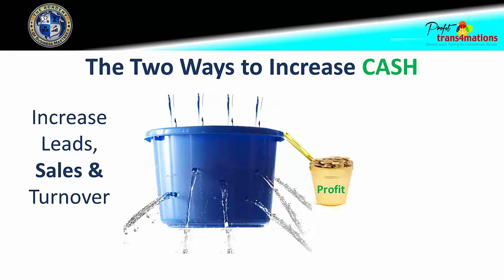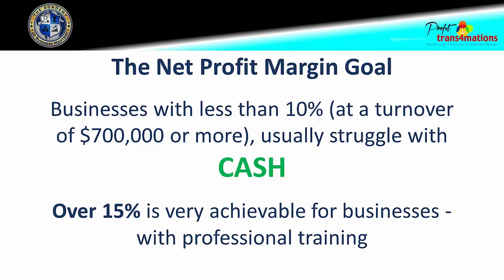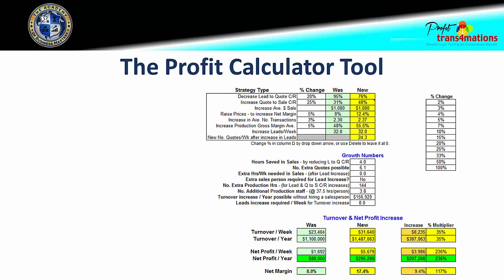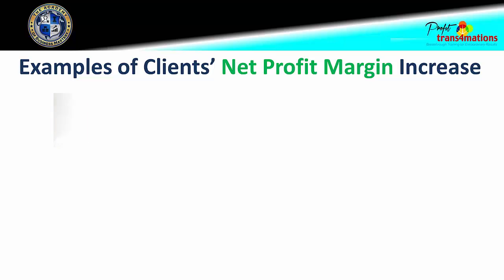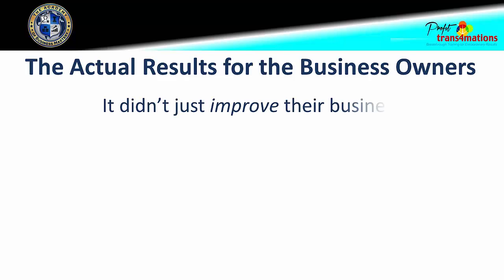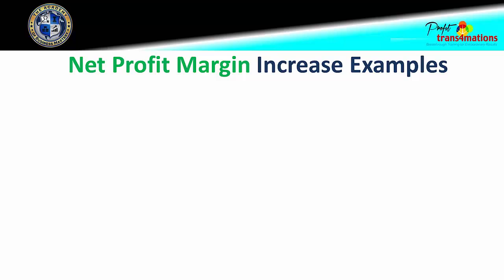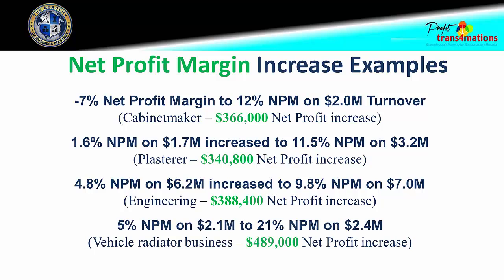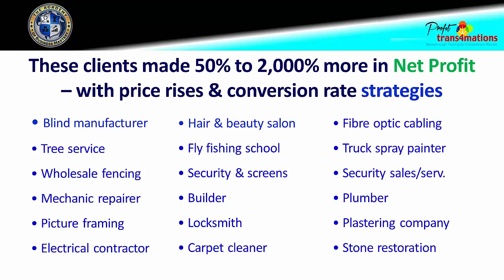How to Plan to Double Net Profit Margins | Business Profit Calculator | Small Business Management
- How to calculate net profit margins with a powerful profit calculator, for better small business management to increase net profits using 7 business growth drivers or strategies, all are revealed on this video.

Grab the Business Profit Calculator Tool found on this video too, to see how easy it is to increase your business profits and cash in the bank by improving 7 key numbers used by the Profit Calculator tool.

This tool is from The Academy of Business Mastery program, the world's most practical business education course.

How to Free up 30 Hours in Your Week.

Increasing your profits is easy, when you start to measure the 7 key numbers in business. Increasing your profits happens by applying strategies to improve the numbers.

Watch the video and take advantage of the free training being offers (for a limited time).

Small business management course
Business management course
Business development
Business growth strategies
Business development training
business development strategies
profit margin
net profit margin ratio
net profit margin formula
profit margin formula
profit maximisation
profit maximization
cash flow management
margin calculator